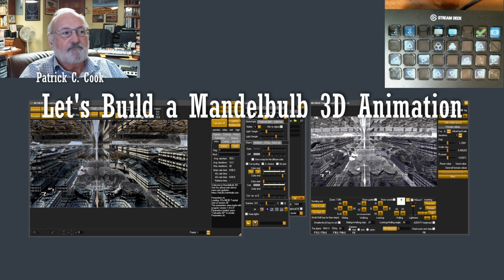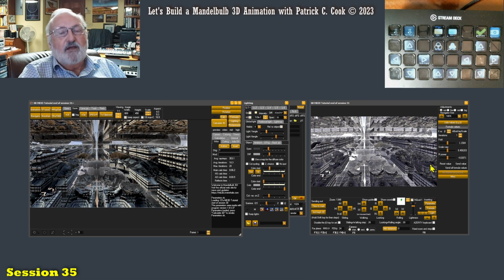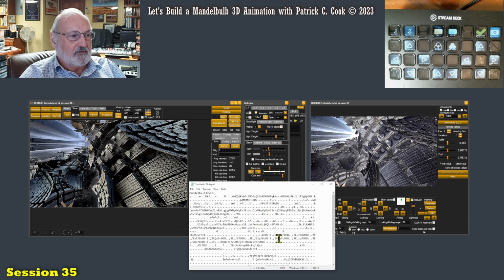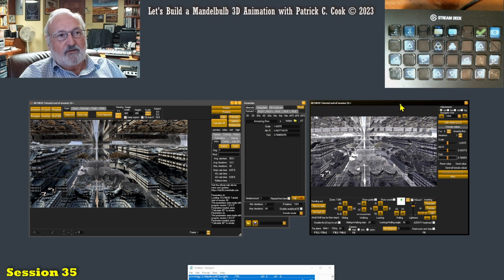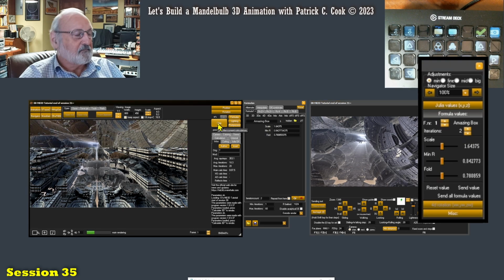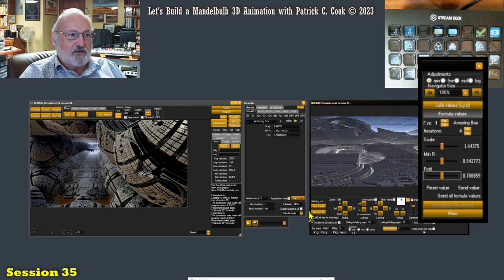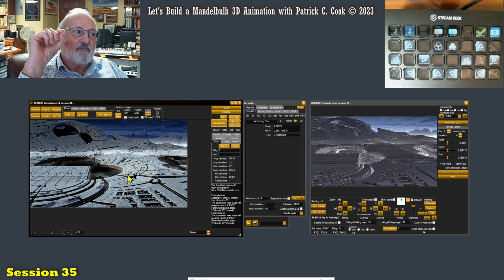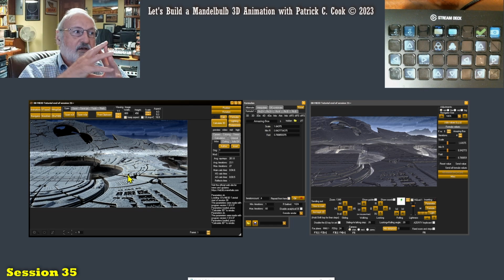TS1.35 - Advancing the project and saving your discoveries - Mandelbulb3D Tutorial Series 1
Welcome to session 1.35 advancing the project with formula property changes and saving your discoveries. This session is a continuation of the tutorial series for the Mandelbulb 3D fractal generator software application. Please refer to session 1.1 of this tutorial series for a list of the topics of each session. There will be 153 tutorial sessions once all are published to this channel.